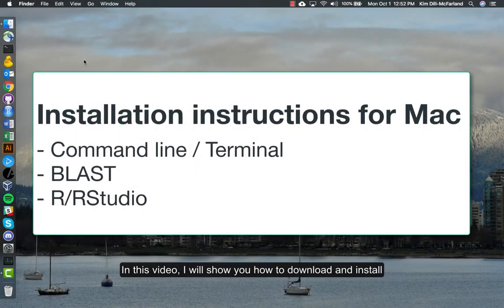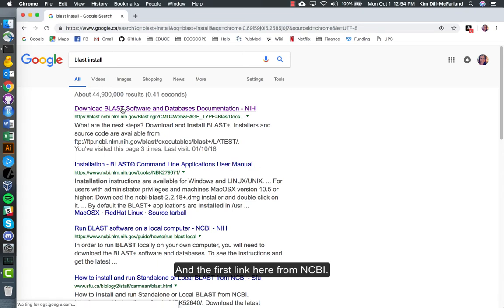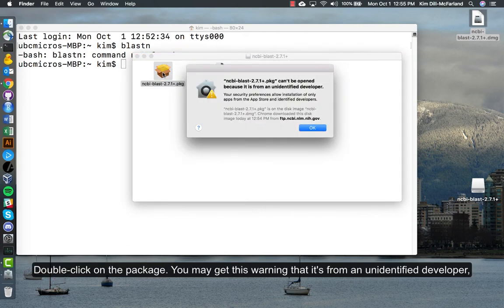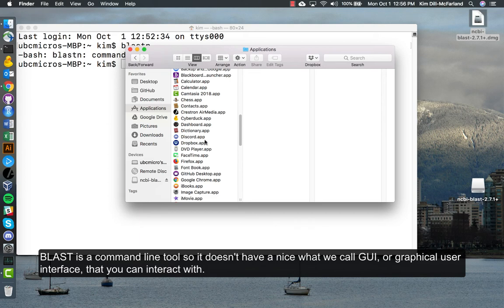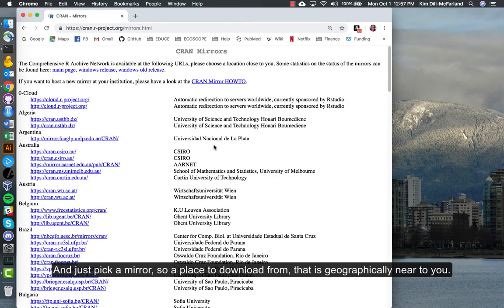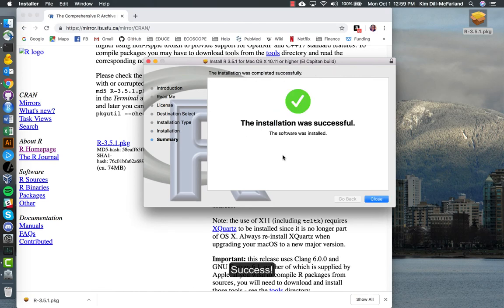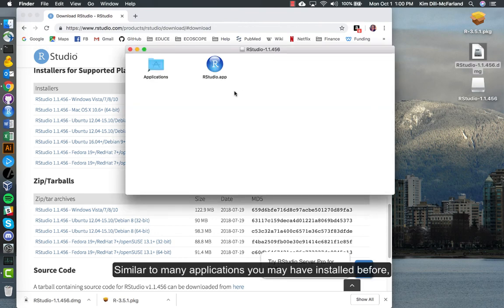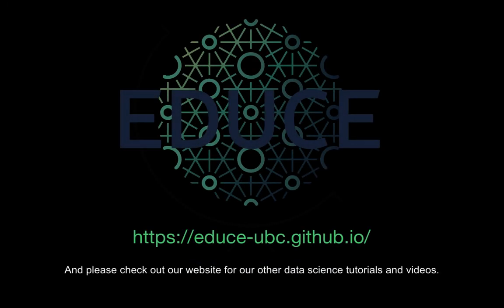Installation and setup (Mac)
Step-by-step instructions to prepare (Mac) for EDUCE modules that use:

- Command line / Terminal
- BLAST
- R/RStudio